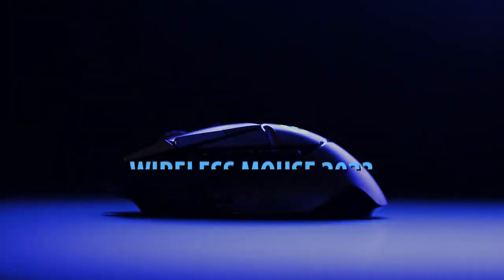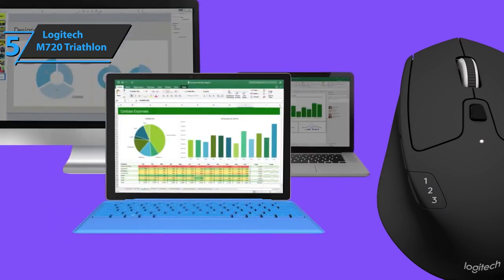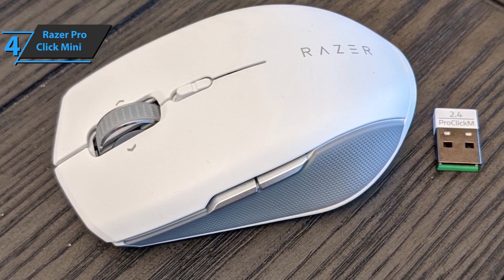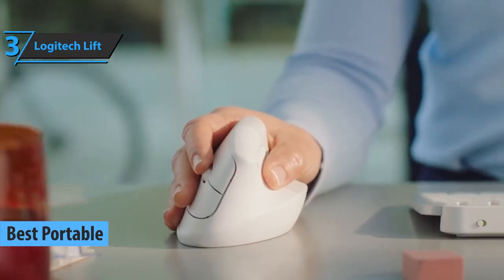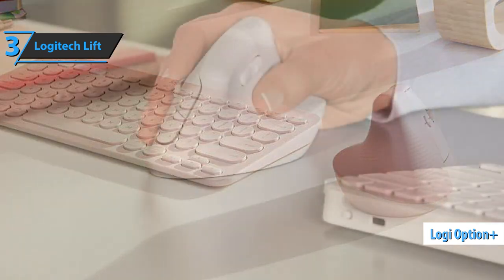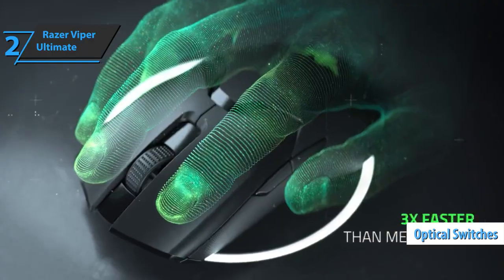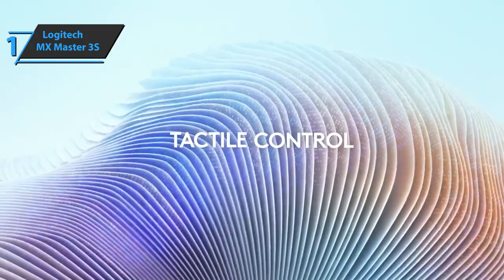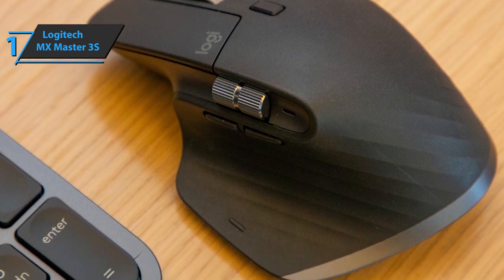Top 5r BEST Wireless Mouse of 2023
➜ Links to the best Wireless Mouse 2023 we listed in this video:

►US Links◄
➜ 5. Logitech M720 Triathlon
➜ 4. Razer Pro Click Mini
➜ 3. Logitech Lift
➜ 2. Razer Viper Ultimate
➜ 1. Logitech MX Master 3S
►UK Links◄
➜ 3. Logitech Lift
►CA Links◄
➜ 3. Logitech Lift

We have just laid out the top 5 best wireless mouse 2023. In 5th place is the Logitech M720 Triathlon, our pick for the best value wireless mouse. In 4th place is the Razer Pro Click Mini, our pick for the best portable wireless mouse. In 3rd place is the Logitech Lift, our pick for the best ergonomic wireless mouse. In 2nd place is the Razer Viper Ultimate, our pick for the best gaming wireless mouse. In 1st place is the Logitech MX Master 3S, our pick for the best overall wireless mouse.

Moins